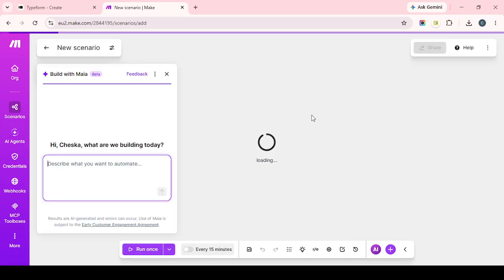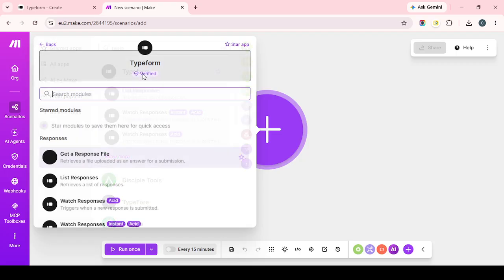How to Connect Typeform to ManyChat Chatbot Integration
Combine interactive forms with conversational AI! Learn how to connect Typeform to ManyChat to send lead magnet links, capture Instagram/Facebook DMs, and drive conversational sales funnels automatically.